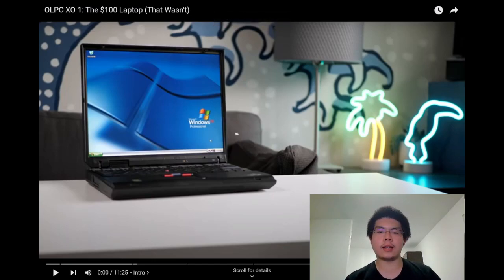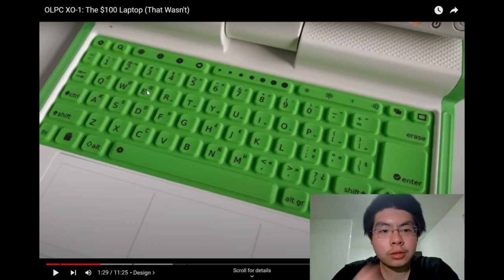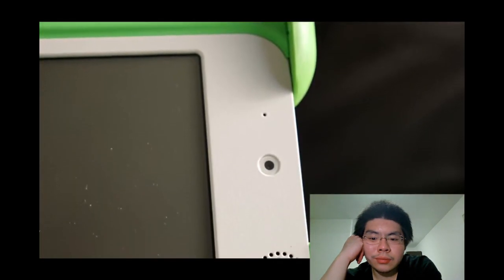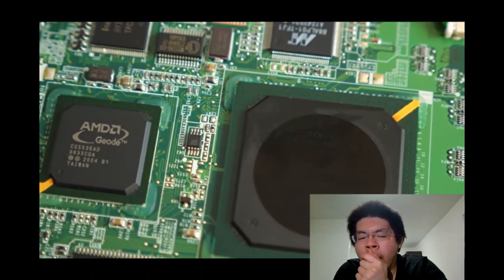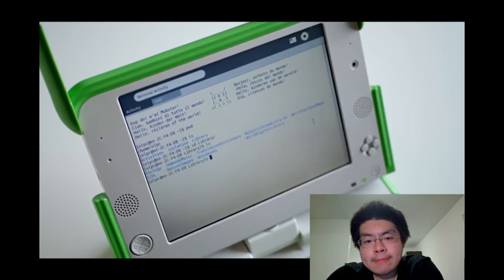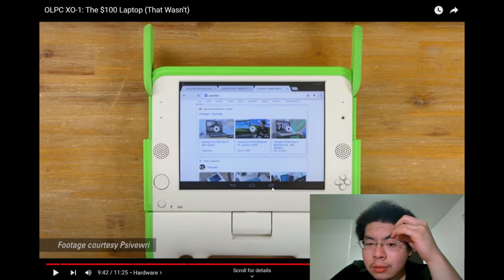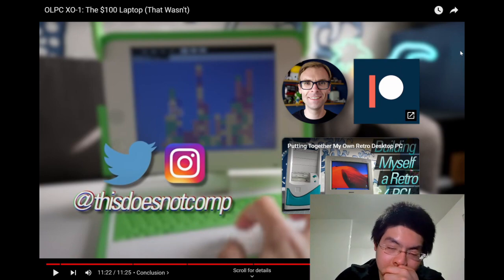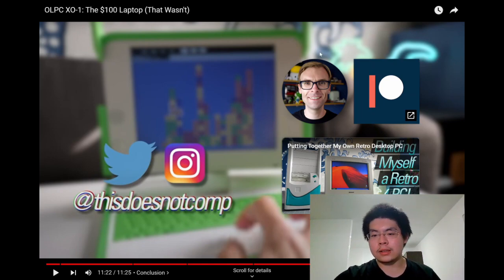$200 Kids Laptop!! - OLPC XO-1 PC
Hey guys, it's AbsoluteAlpaca, hope you all like the video xd.

Sometimes I would pop in on Twitch to stream so if you all are curious on what I do during live, join in which you can find the link below and find out xDD